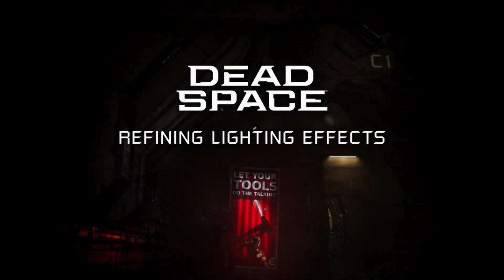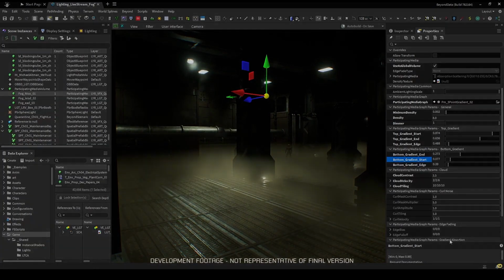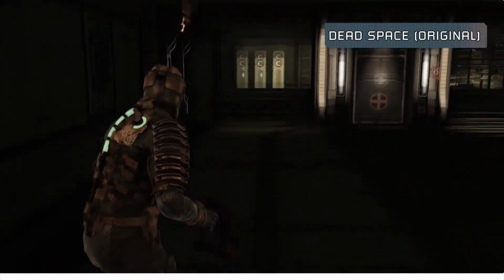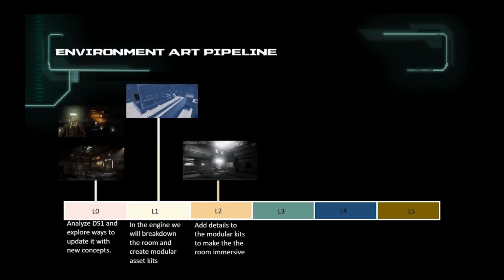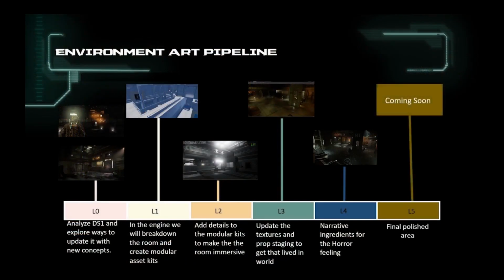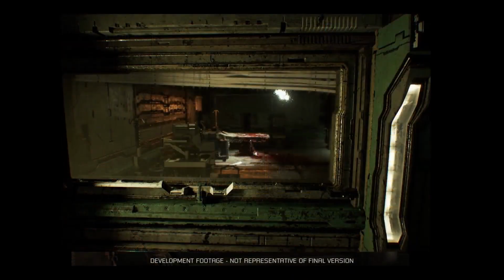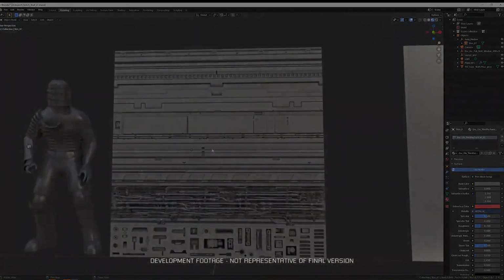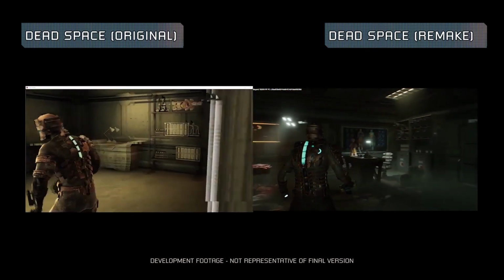Best New Game Trailers (Week of 5-16-22)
The Best New Game Trailers of the Week of 5-16-22!

00:00 - Nickelodeon All-Star Brawl - Official Jenny, Hugh Neutron & Rocko Reveal Trailer
01:09 - Nintendo Switch Sports - Official Accolades Trailer
01:39 - Harvest Days - Early Access Release Trailer
02:47 - Opus: Echo of Starsong Full Bloom Edition - Official Nintendo Switch Launch Trailer
04:41 - Let's Get Fit - Official Release Trailer
05:51 - Dead Space Remake - Official Art Deep-Dive Part 4 (Refining Lighting Effects)
12:16 - Salt and Sacrifice - Official Launch Trailer
13:43 - World of Mechs - Official Announcement Trailer
13:58 - Sketchy Fables - Official Gameplay Trailer
17:03 - Rainbow Six Siege - Official Wolfguard Squad Teaser Trailer
18:24 - Puzzles & Survival - G.I. JOE Collaboration Trailer
19:37 - Monster Hunter Rise: Sunbreak - Official Mystery of Malzeno Trailer
22:12 - Call of Duty Warzone - Official Operation Monarch: Godzilla vs Kong Launch Trailer
23:12 - The Crew 2 - Official American Legends Launch Trailer
24:52 - For Honor - Weekly Content Update Trailer
25:25 - Evil Dead: The Game - Official Launch Trailer
26:39 - Tom Clancy's Rainbow Six Extraction - Official Nightmare Fog Reveal Trailer
27:49 - Tom Clancy's The Division 2: The Story Since Warlords of New York - Official Trailer
29:47 - King of Fighters 15 - Official Team South Town DLC Trailer
32:30 - OneShot: World Machine Edition - Official Nintendo Switch Announcement Trailer
34:24 - Hellslave - Official Release Date Trailer
35:45 - Wolfstride - Official Nintendo Switch Launch Trailer
36:56 - Kingdom Eighties: Summer of Greed - Official Announcement Teaser Trailer
37:40 - Dead Space Remake - Official Art Deep-Dive Part 1
47:38 - Reverse Collapse: Code Name Bakery - Official Cinematic Trailer
49:13 - A Guidebook of Babel - Official Announcement Trailer